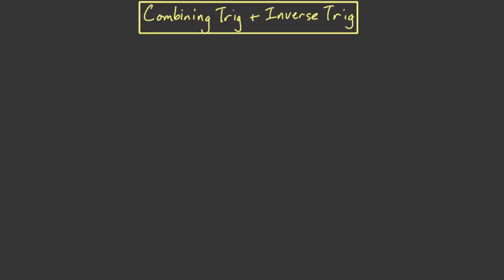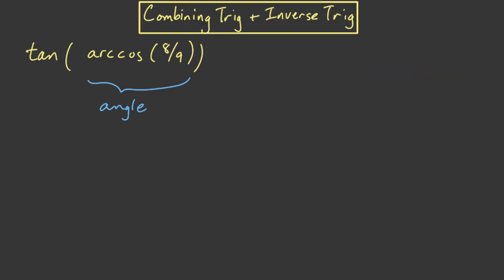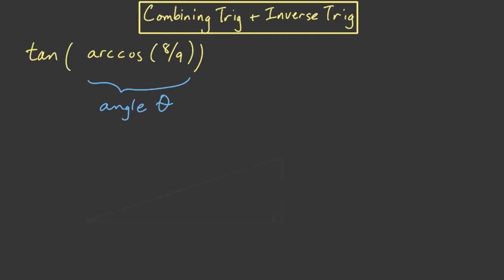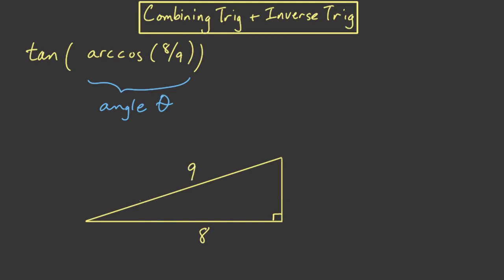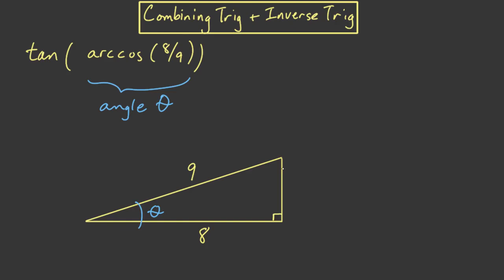MITx 18.01.1x: U2S6V12 Konbinezon Trig ak envès Trig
MITx18011 U2S6V12 Combining Trig and Inverse Trig